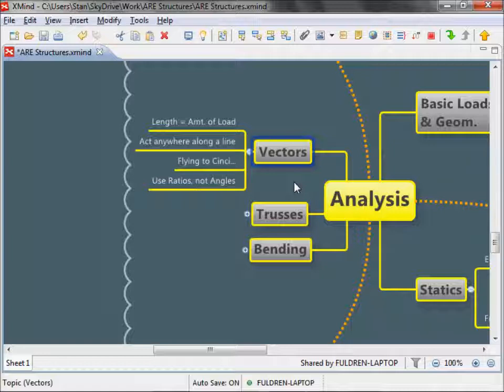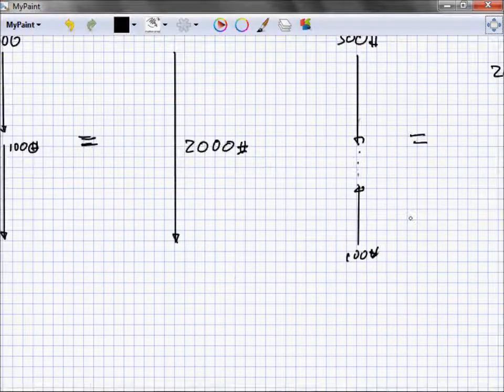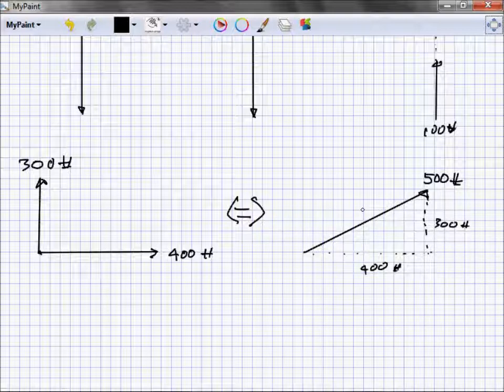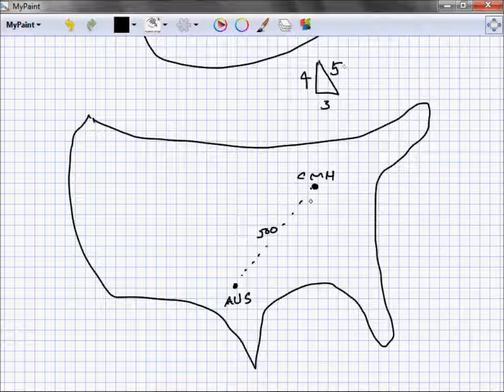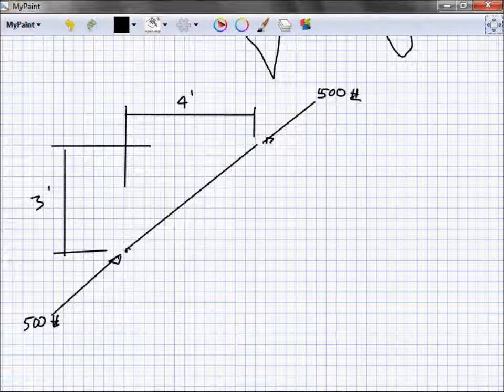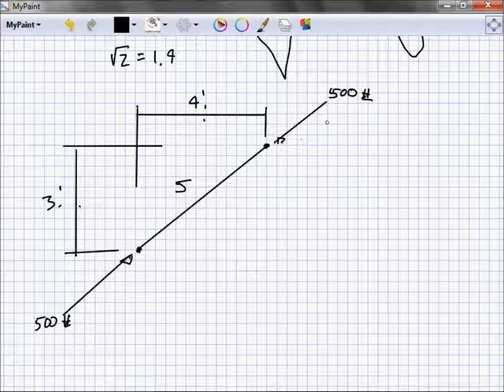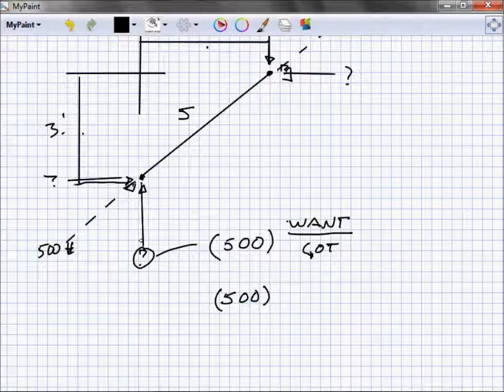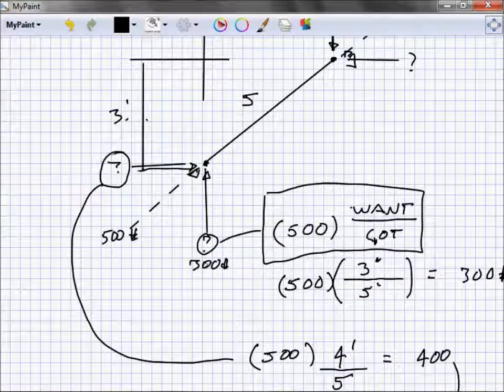Vectors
Vectors for the ARE Structural Systems Exam